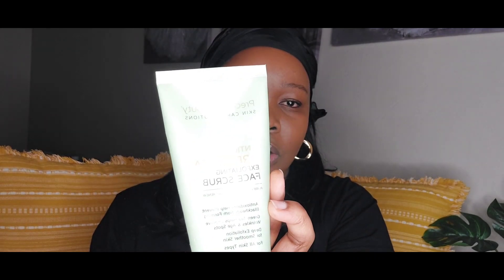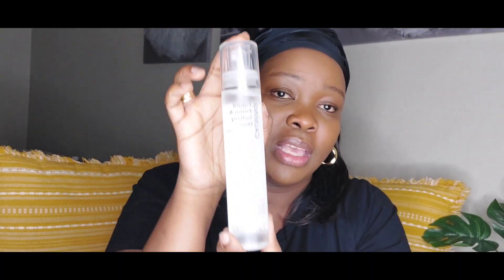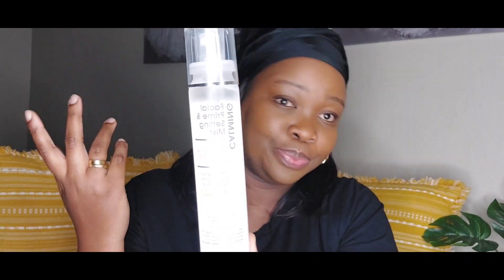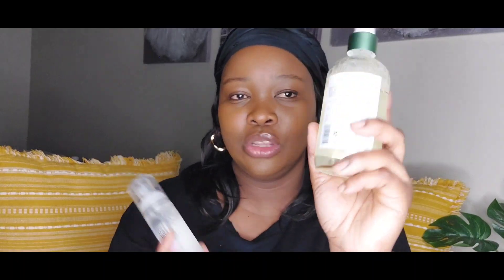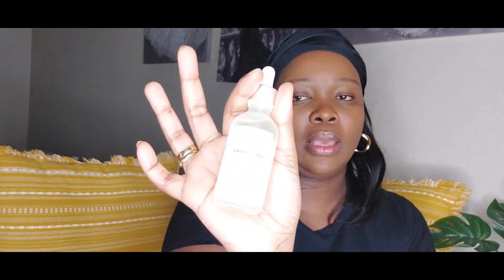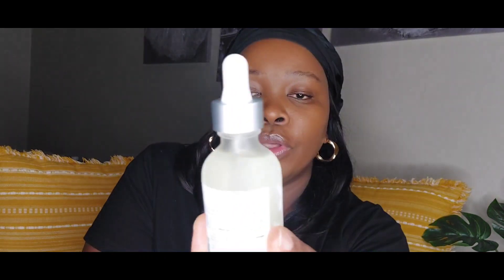How I keep my skin glowing an fully taken care off// skin care for all seasons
SUPPORT BY:

WHATCHING THE ADVERTS